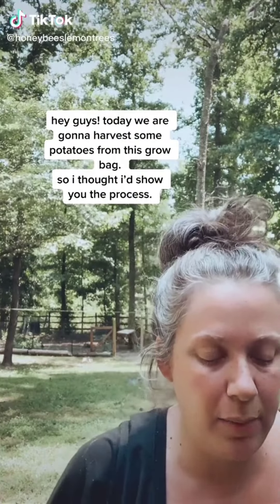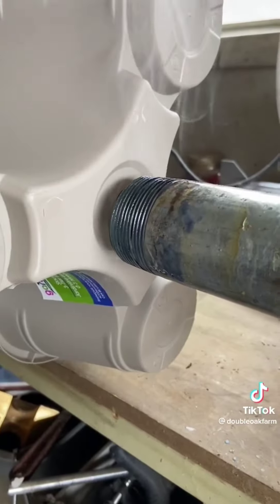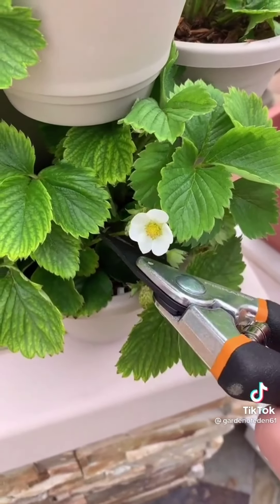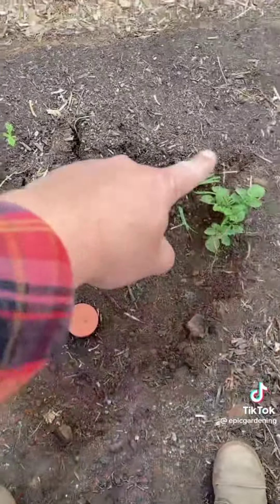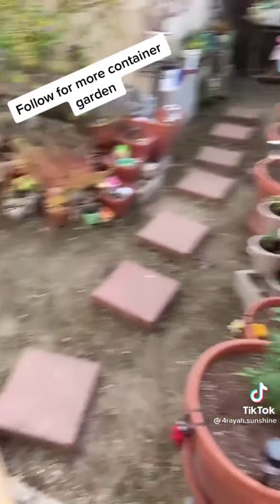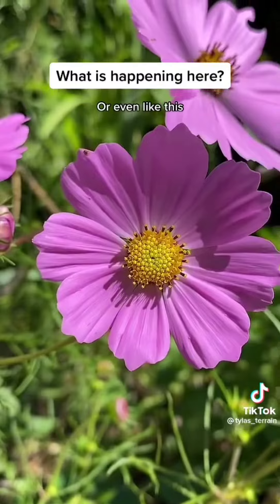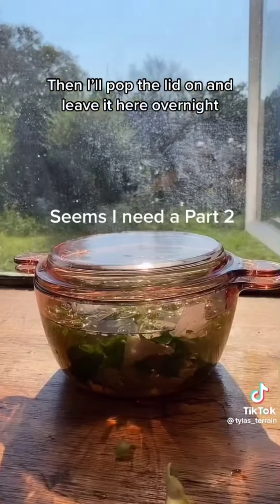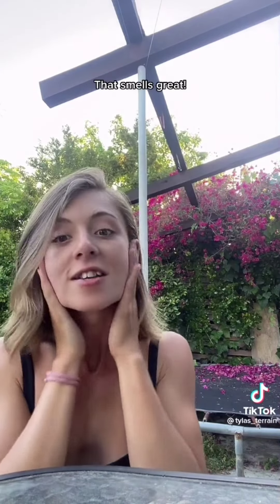Container Gardening + Gardening Tips and Harvests | TikTok Gardening PT 3 | TikTok Compilation #6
My name is Tiffany and I sell lip gloss, lip balm, perfume oil, wax melts, standing candles and jar candles. I also create with concrete and epoxy resin! I have my own website where you can support me
I still have an Etsy and Depop Shop but I would really like to remove those accounts but first I need your support.